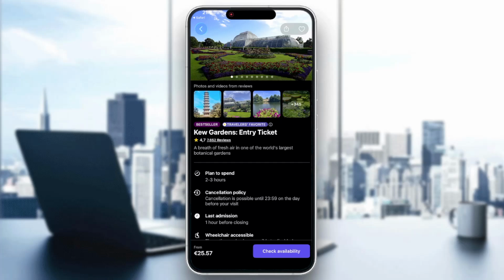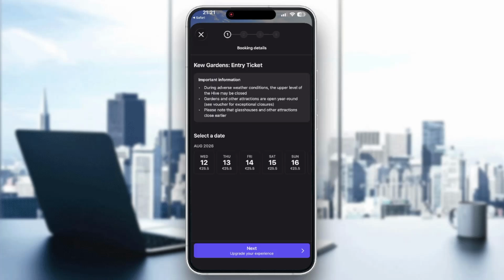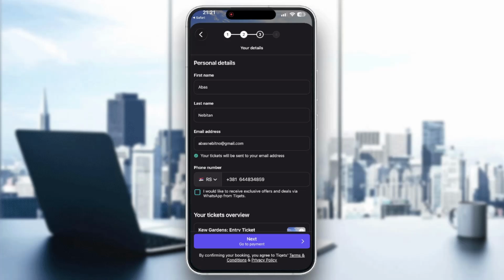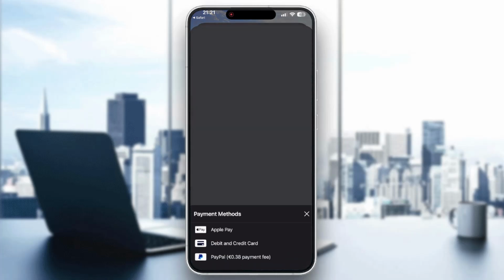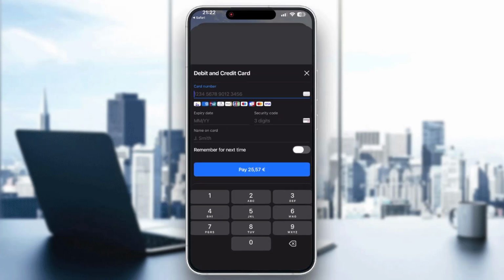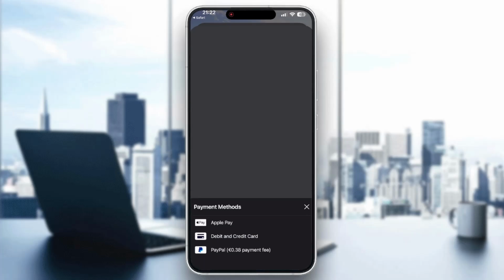How To Buy Tickets For Kew Gardens Online! Tutorial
Today we talk about kew gardens,london travel,Buy Tickets For Kew Gardens Online,kew gardens london